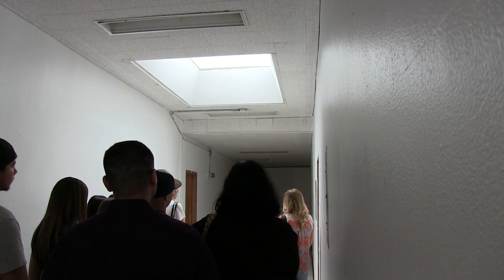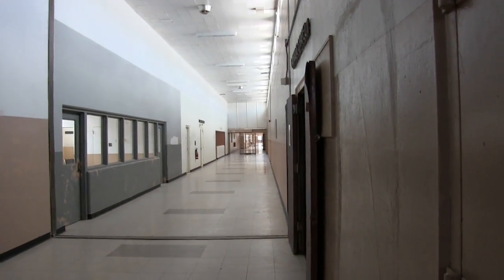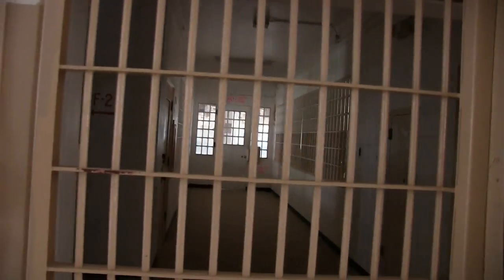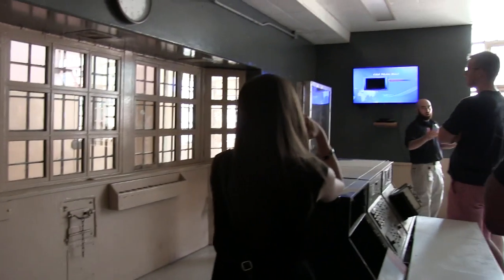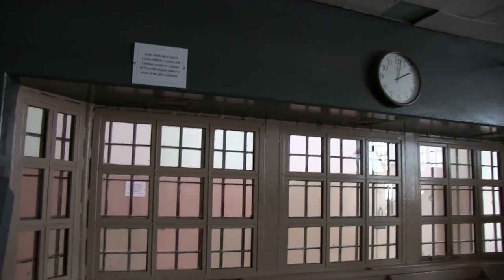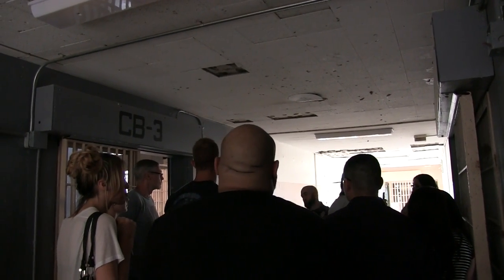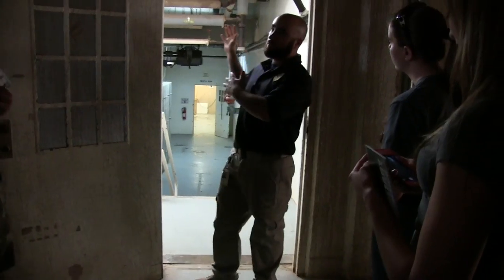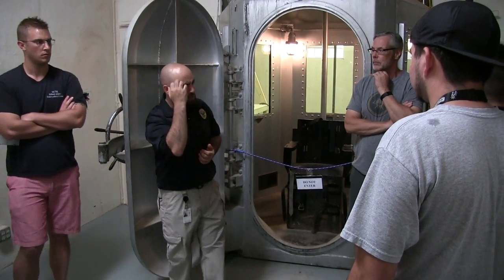Take a tour-Old Main Prison-New Mexico Penitentiary. Full tour.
Enjoy this tour of the Old Main Prison located near Santa Fe, New Mexico. This prison was the site of Americas worst prison riot resulting in the deaths of 33 people in February, 1980. Unfortunately we were not allowed to video tape or photograph cell block 4 where most of the killings took place. Tours are currently offered on weekends during the Summer. Video was shot August, 2016 and filmed with permission of staff and tour guide.